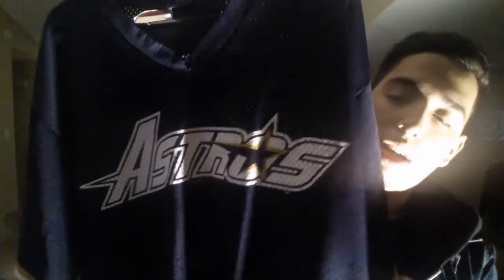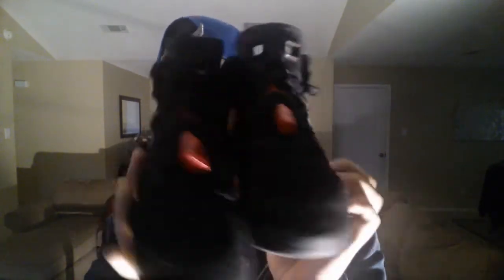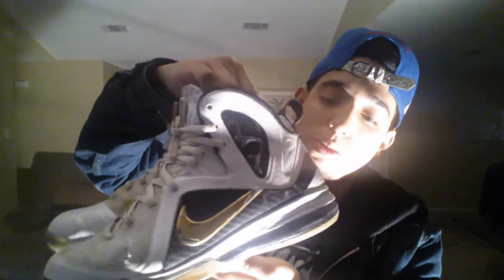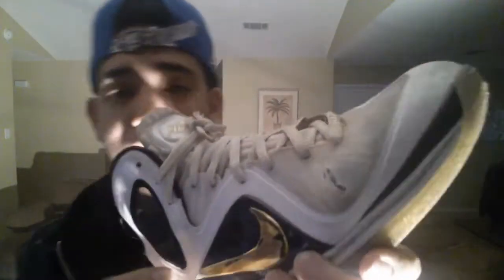New pick up's #6